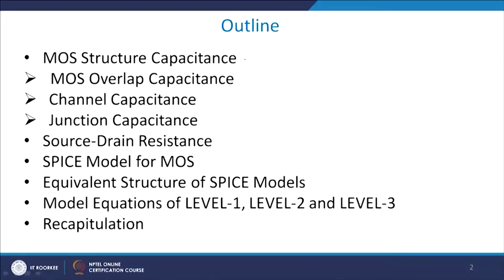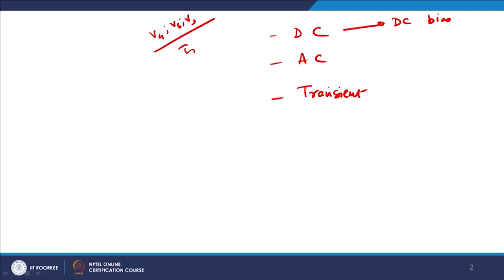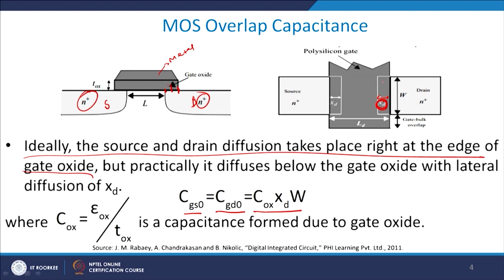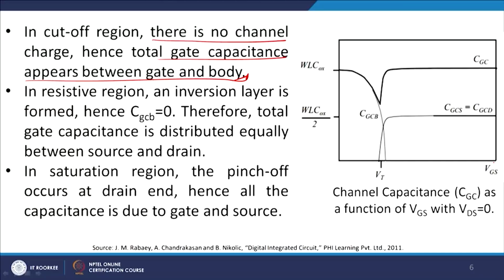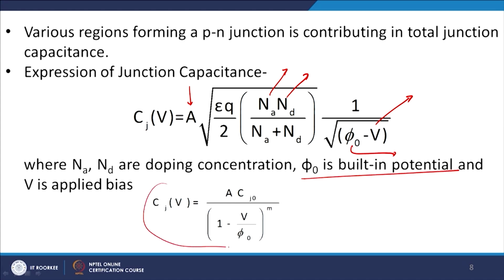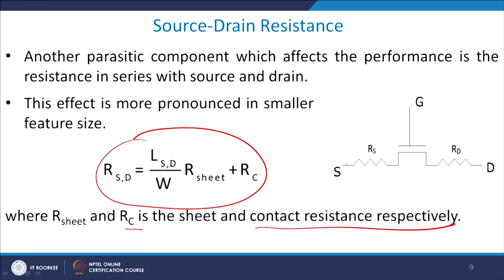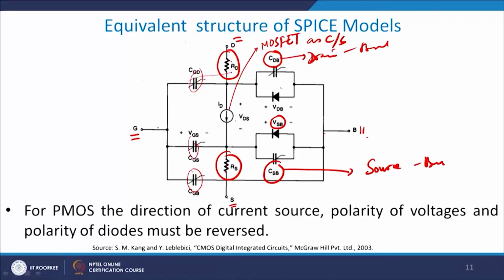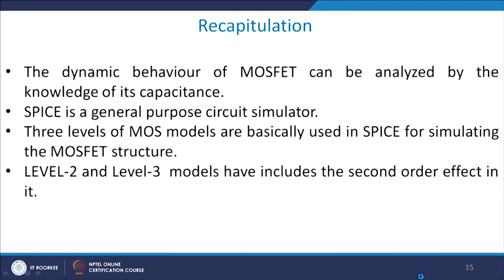MOS Parasitic and SPICE Model